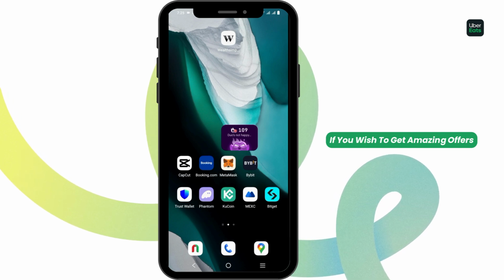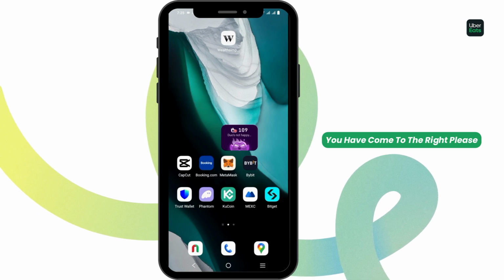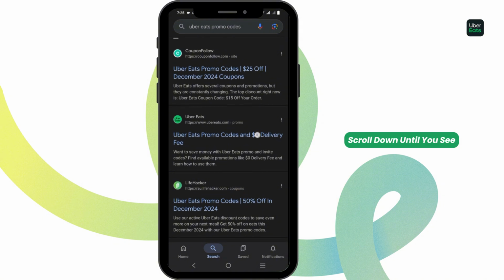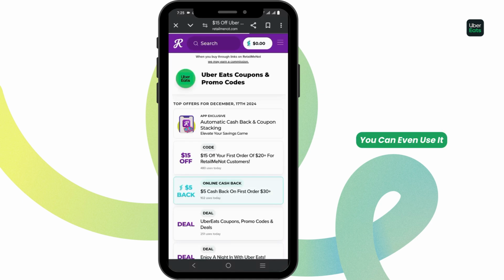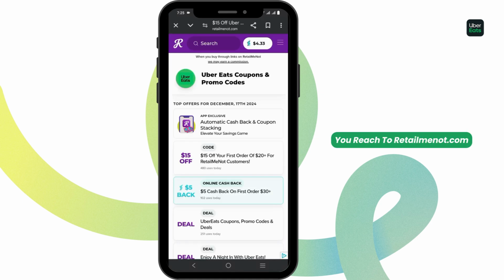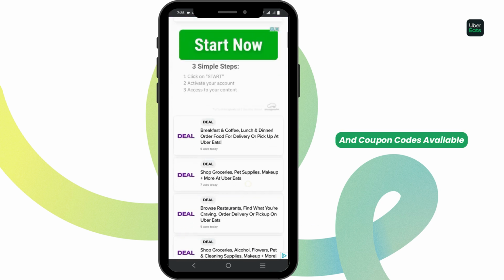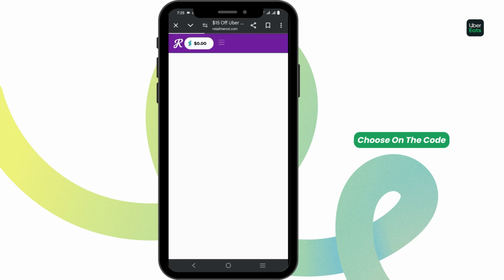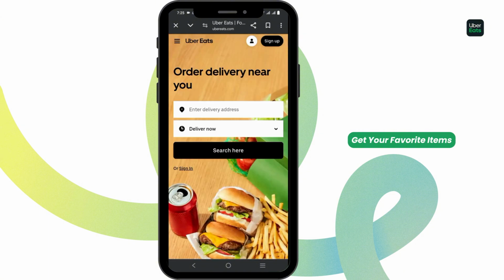How to Get $40 Off Uber Eats Promo Code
Looking to save big on your next Uber Eats order? In this video, we’ll show you how to get a $40 off promo code for Uber Eats in 2025. Whether you're a new user or a regular customer, these simple steps will help you unlock significant discounts on your favorite meals!

Timestamps:
00:00 – How to Find Your $40 Off Uber Eats Promo Code
00:10 – Step-by-Step Guide to Redeem Your Uber Eats Promo Code